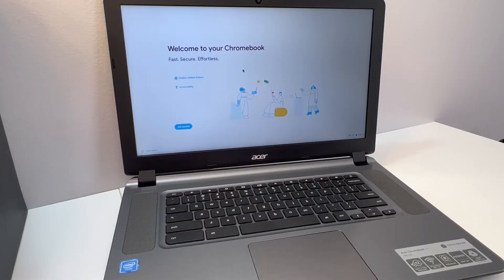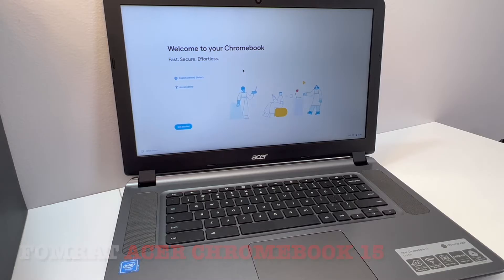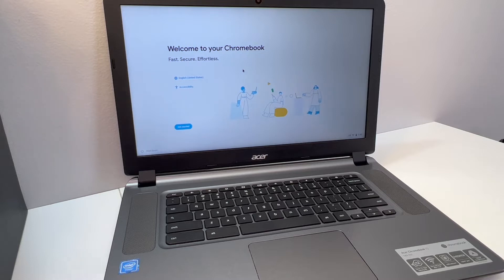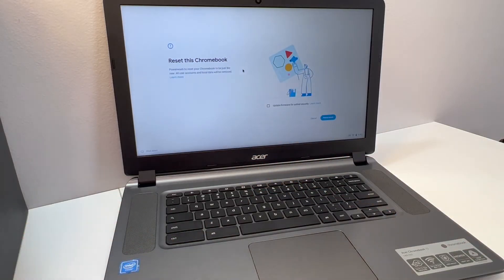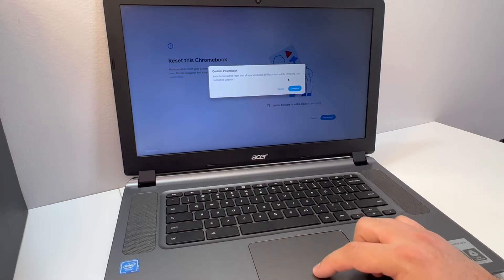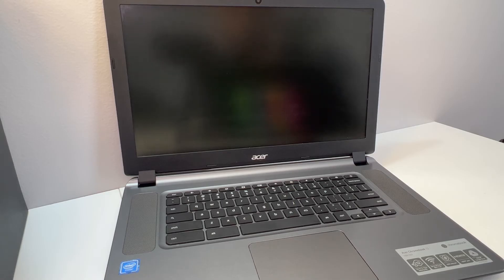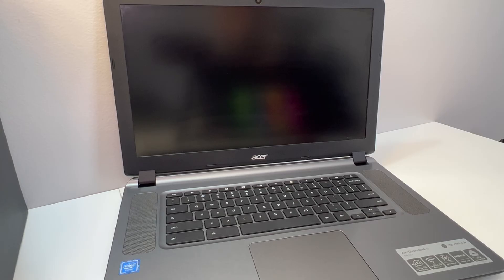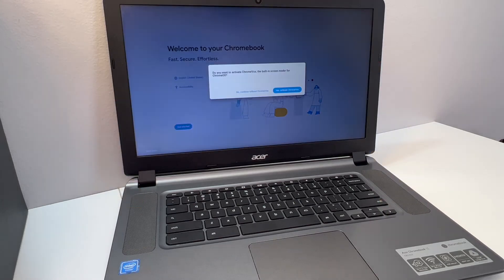Factory Reset Acer Chromebook 15 | Format Acer Chromebook 15 | NexTutorial